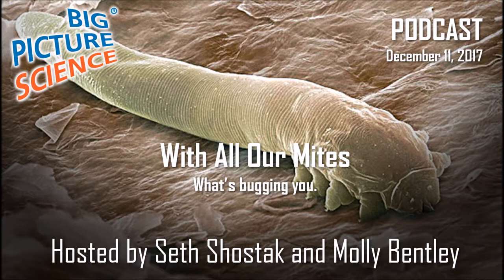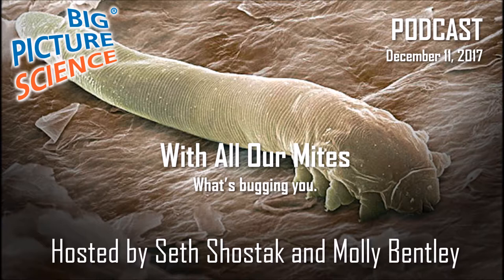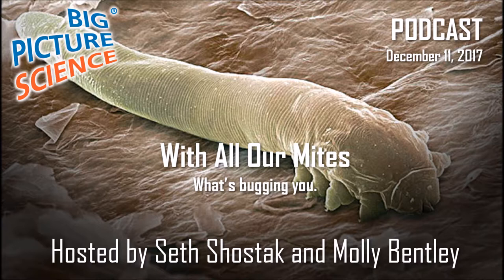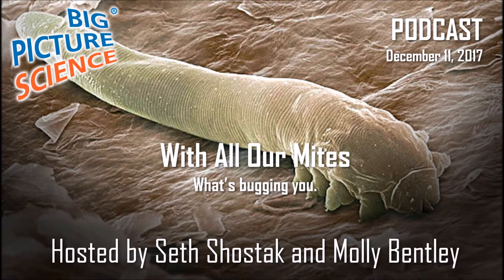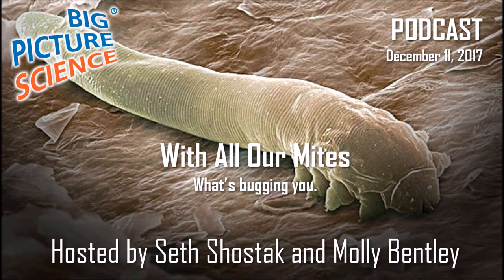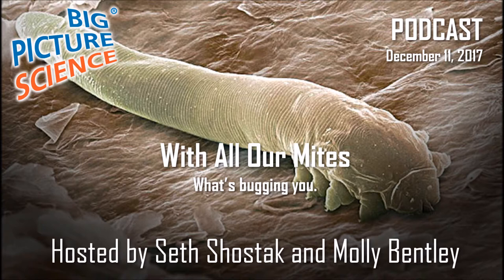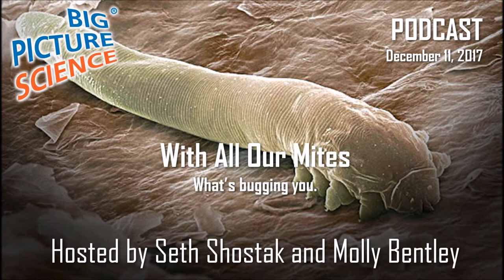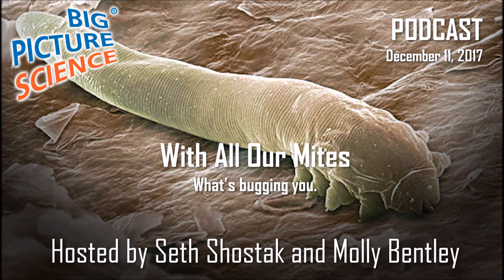Big Picture Science: With All Our Mites - 11 Dec 2017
What's bugging you. ENCORE. You are not alone. Hosted by Seth Shostak and Molly Bentley. You can’t see ‘em, but your face is a festival of face mites. They’ve   evolved with us for millennia.  And a new study finds that hundreds of different tiny spiders, beetles, and – our favorite - book lice make your home theirs.  But before you go bonkers with the disinfectant, consider: eradicating these critters may do more harm than good.  Some are such close evolutionary partners with humans that they keep us healthy and can even reveal something about our ancestry.

But then there are bed bugs.  Pests without redemption.  However, their newly-sequenced genome may help us end their nightly nuisances.  And of course some microscopic critters are deadly.  So when it comes to bugs: when do we accommodate and when do we attack?

Face mite results, per Michelle Trautwein:

"About the results- well, you both had 2 species of face mites- Demodex brevis and Demodex folliculorum (which is exciting...I don't get both species off of people very often. Of course, most people have both species, but they are tricky to sample).

For both species, your mites clustered in broadly Europeans lineages, but not together. When it comes to hosts from Europe, most mites are pretty genetically similar- so I don't find big differences between Irish and Italian hosts, for example. It might be, though, that because I am sampling people from the US who are usually of mixed ancestry- the signal is muted. The big differences I find are between mites from Africa, South Asia, South East Asia, Latin America, Europe and East Asia.

Folliculorum: Seth actually clustered with a group of Europeans next door to a group of East Asians. Molly with an Italian - along with other people of European ancestry
Brevis: Again- both in a European lineage- Molly next to someone from France.

So, European nationality distinctions aren't very meaningful when it comes to face mites, unfortunately. "